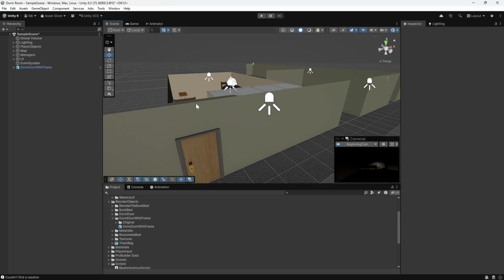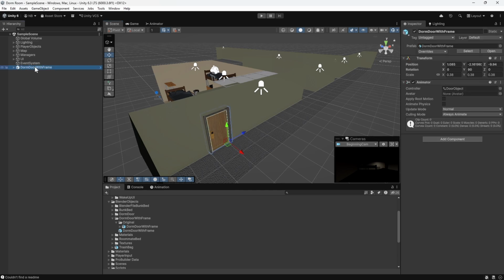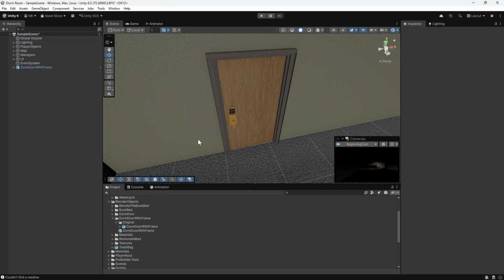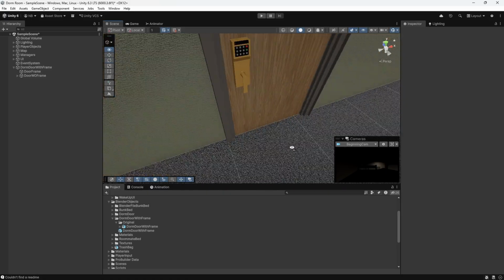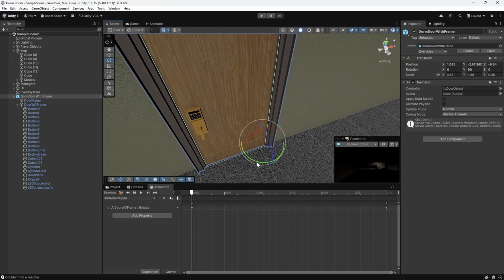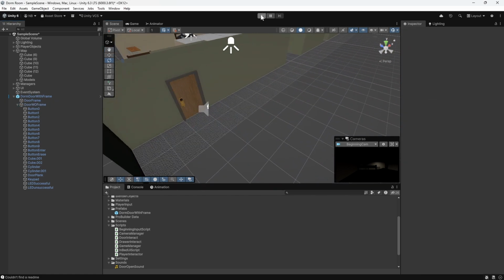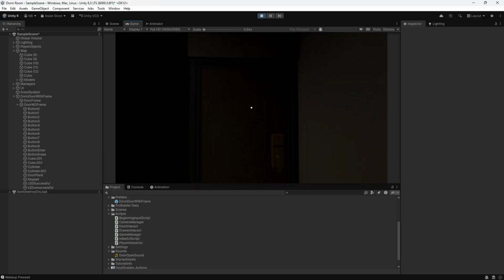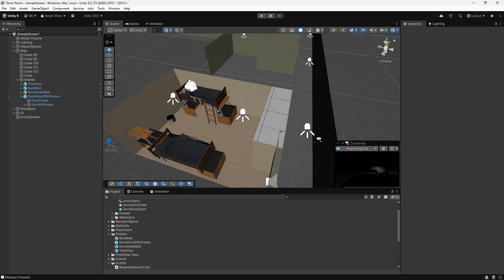Dorm Room Horror Game DevLog #8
FIXED THE ISSUE TURNS OUT IT WASN'T A BUG! I'm really happy with how things turned out the door frame added so much.